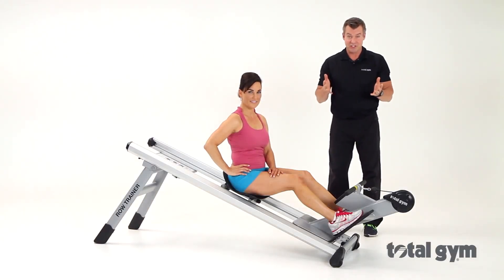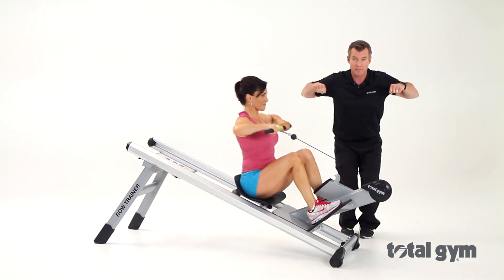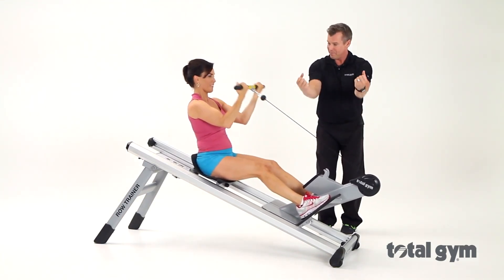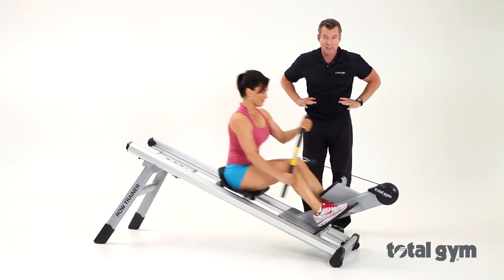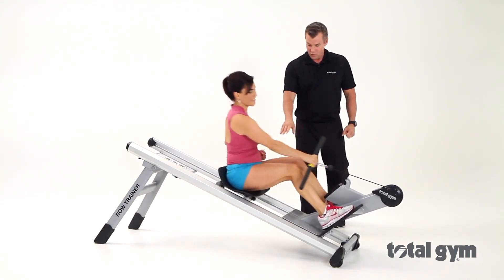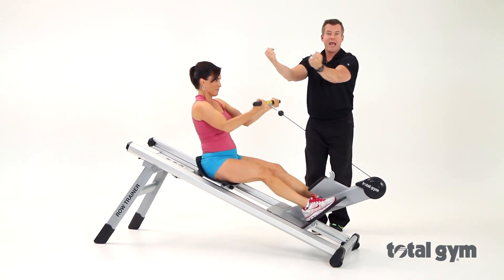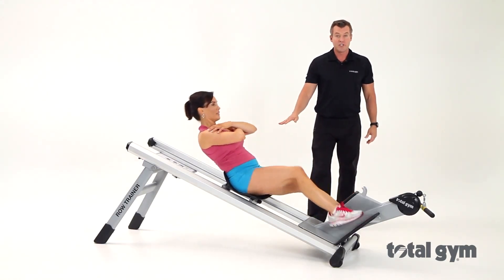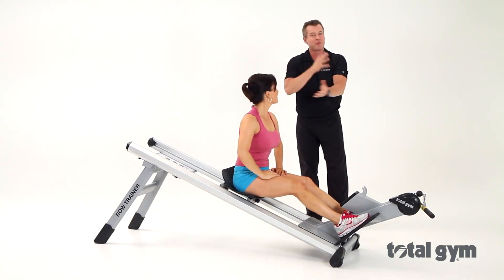Total Gym Row Trainer | Fitness Direct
An ingeniously unique rower that emulates a rowing movement pattern using adjustable bodyweight resistance, the Total Gym Row Trainer produces a full body workout, integrating a strength component into a traditional cardio machine.

Built on an incline, the Total Gym Row Trainer targets all the muscles groups simultaneously and enables a smooth consistent load through the entire range of motion, due to loaded concentric and eccentric phases of the exercise.

Designed for multi-planar movement including exercises such as biceps curls and an alternating side to side row, the Row Trainer is fun to use and user friendly, accommodating all fitness levels.